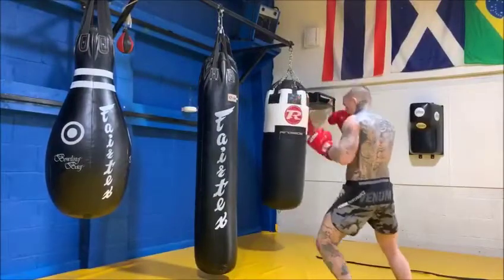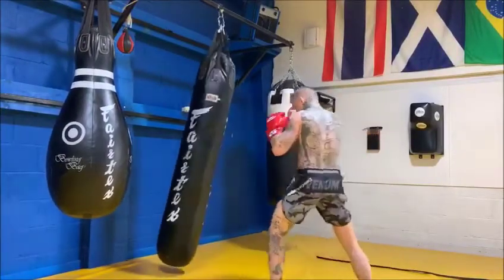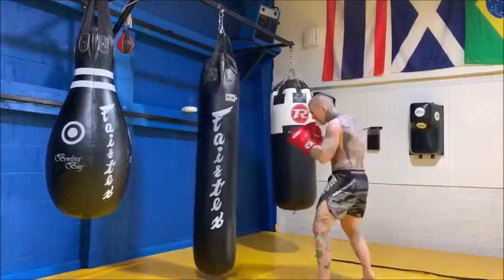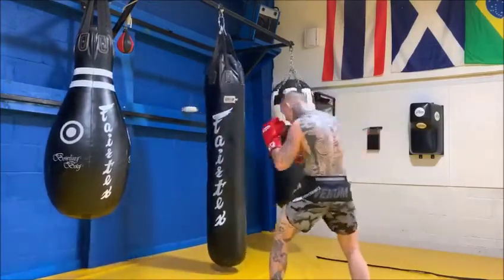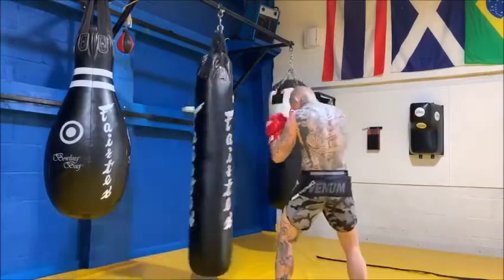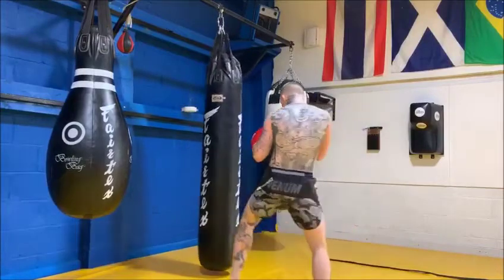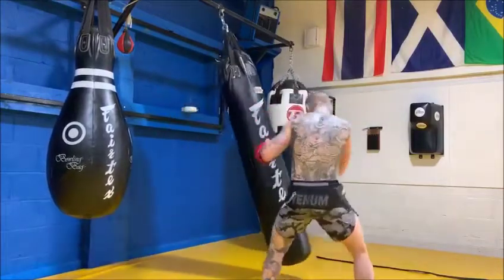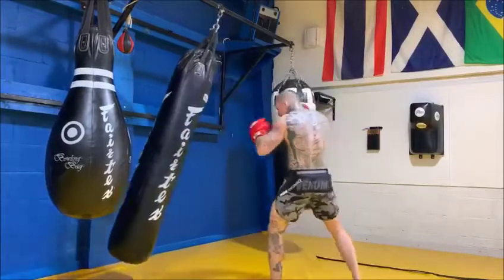HIGHER LEVEL | POWER SINGLE SPEED COMBO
Tutorials to make the most out of your bag work training sessions.

- POWER SINGLE SPEED COMBO